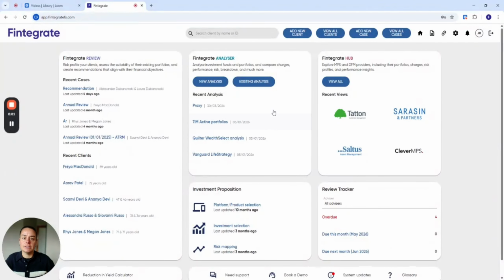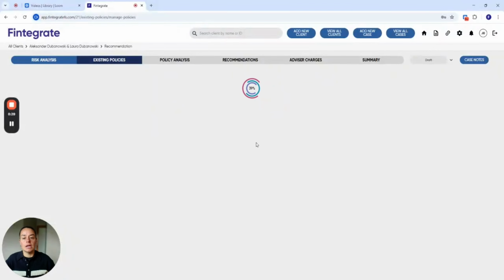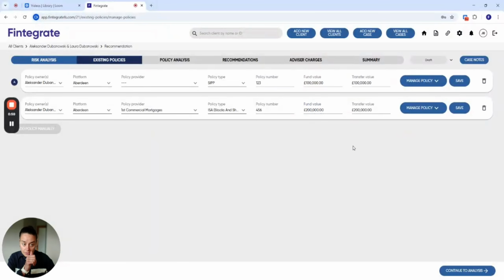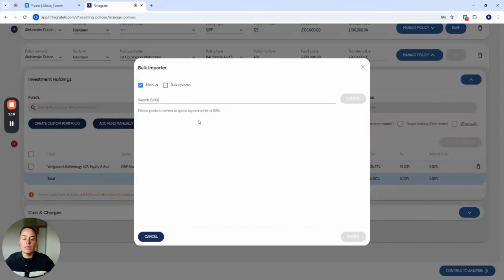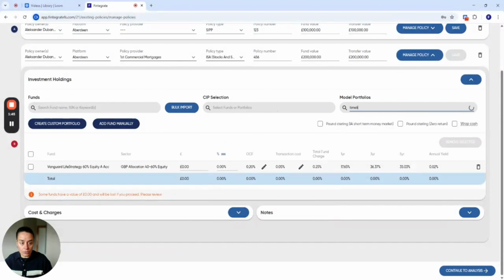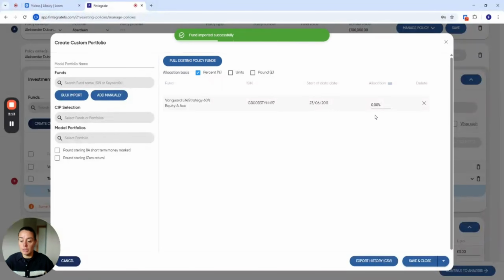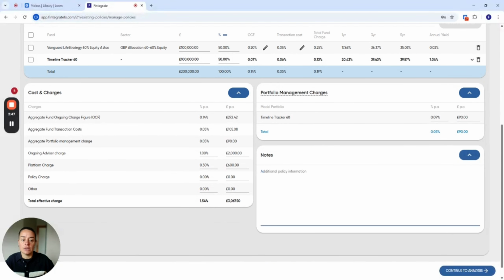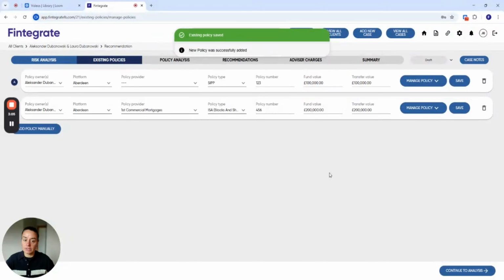How to add existing policy in Fintegrate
How to Add an Existing Policy in Fintegrate (Fintegrate Review Walkthrough)
Building a case is only as good as the data behind it. If the existing policies aren't in, the recommendation doesn't hold up.
In this walkthrough, Sol shows you exactly how to add an existing policy inside Fintegrate Review, so every recommendation you build is properly justified and the cost and charges add up.
What's covered:

✅ How to add a policy manually, or pull it through automatically with the Intelliflo Office (IO) integration
✅ How to enter the core details: policy owner, provider, platform, policy type, policy number and fund value
✅ How to record exactly how a client is currently invested, fund by fund or by bulk import
✅ How to paste ISIN codes or upload a CSV to bring in funds in seconds
✅ How to apply a saved MPS selection, the client's current portfolio, or a custom portfolio at annual review
✅ How to set percentage allocations and capture platform, adviser and MPS costs
✅ How to save the policy and feed it straight into the aggregated cost and charges analysis

One platform. One process. Every policy accounted for before you build the recommendation.
No spreadsheets. No copy-pasting between systems. No second-guessing the numbers.
Try Fintegrate for yourself: fintegrate.co.uk

Fintegrate is the investment decision platform built for UK financial advisers and paraplanners. Risk profiling, fund research, MPS comparison, cost and charges reporting and client reporting, all in one place, all for £99 a month with a free paraplanner licence included. Built by advisers. Loved by paraplanners.